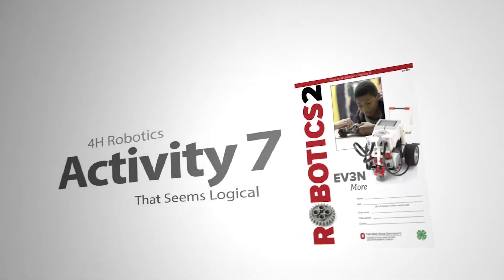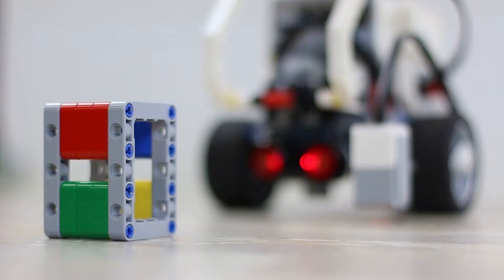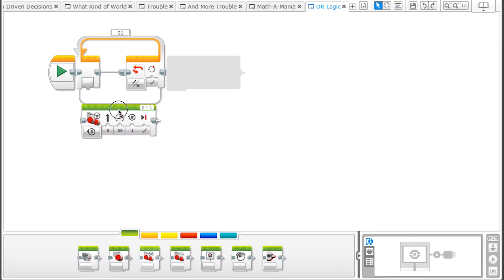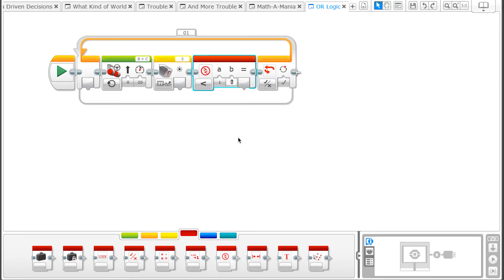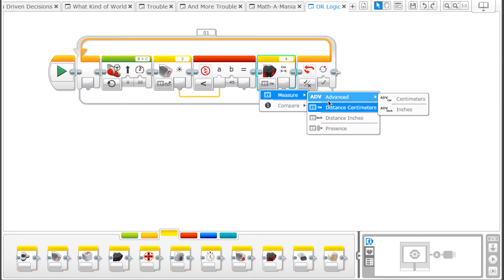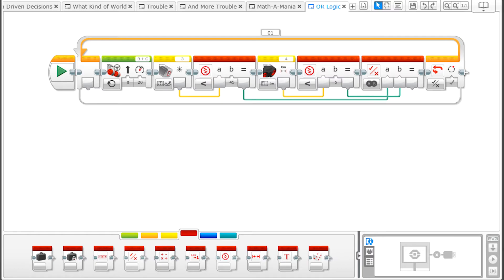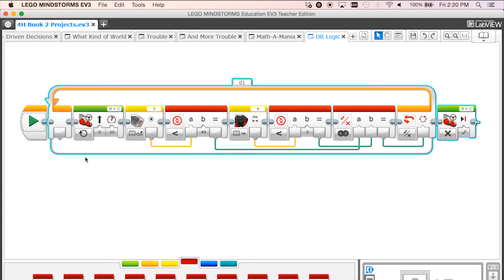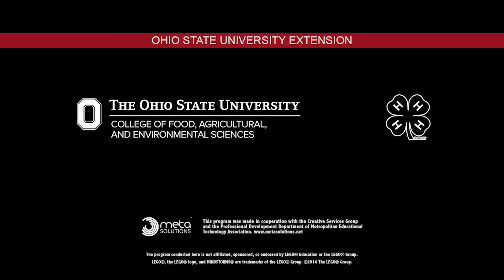Robotics 2: EV3N More, Activity 7: That Seems Logical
4-H members view this video as part of completing the project called Robotics 2: EV3N More, which is available from Ohio State University Extension, 4-H Youth Development.